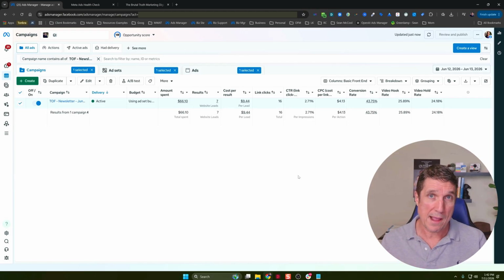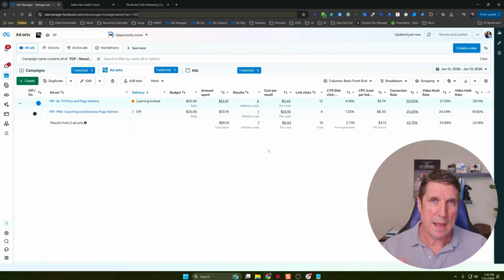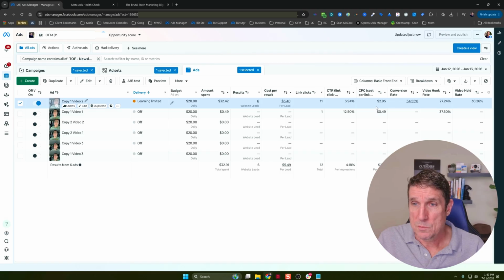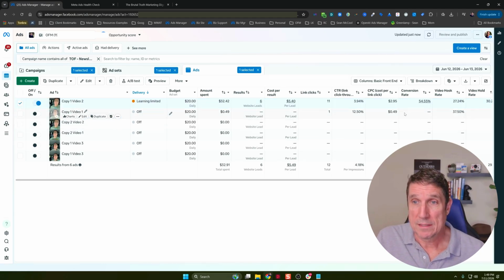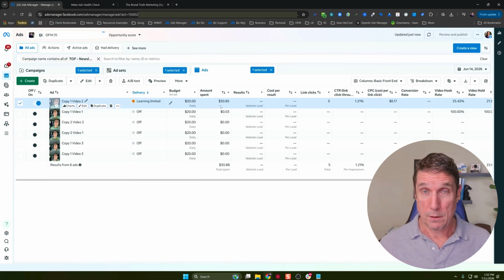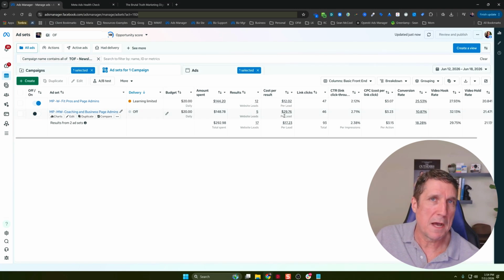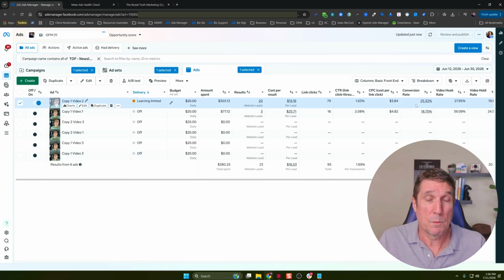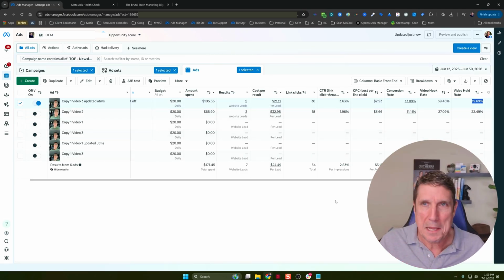Front End Ad Metrics For Coaches Running Webinars And List Building Campaigns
If you're running Facebook or Instagram ads for your coaching business for things like lead magnets, webinars, challenges and you're spending under $50 a day, this is the only video you need to watch right now.

Most coaches stare at 19 columns in Ads Manager and understand none of them. That's not analysis. That's procrastination.

At this stage, the front end IS your data. These are the exact 10 columns (metrics) I use and the only ones that matter at this budget.

Clean everything else out.

► Still guessing with ads? Let's Talk
► Need an ad framework you can implement without hiring an agency?
► Stop Running Your Business Like A Doom Scroller – Brutal Truth Marketing Digest